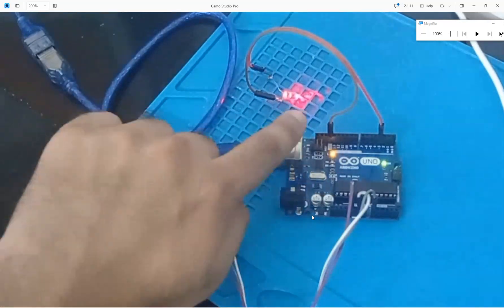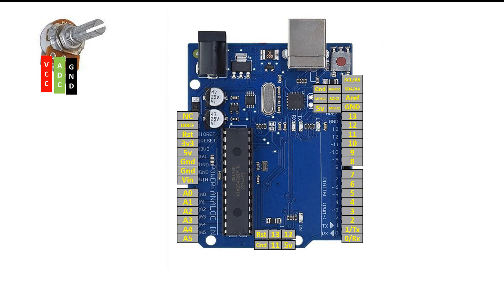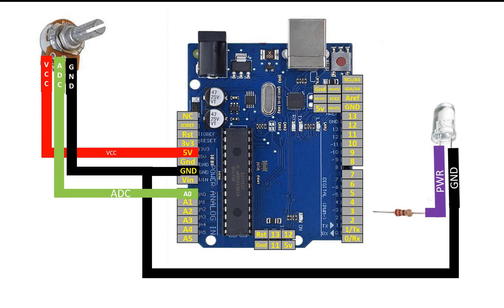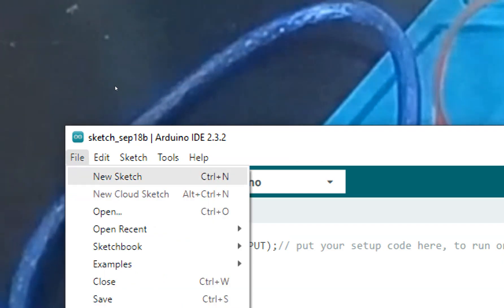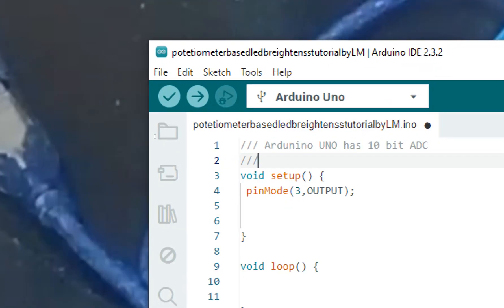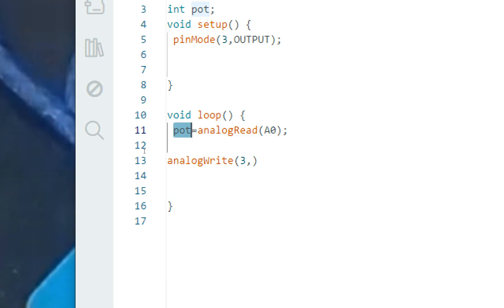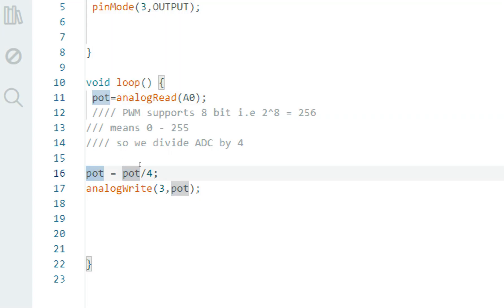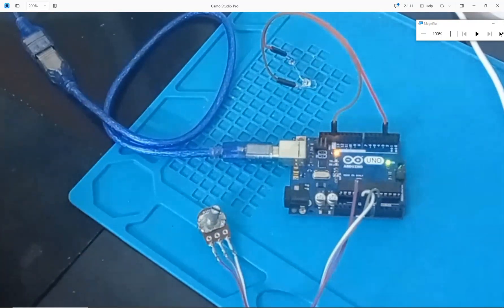Use Arduino UNO to control the brightness of an LED using a potentiometer.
Hello Guys,

Arduino Code :
/// Ardunino UNO has 10 bit ADC
2^10 = 1024 means 0 - 1023
int pot;
void setup() {
 pinMode(3,OUTPUT);

void loop() {
 pot=analogRead(A0);
PWM supports 8 bit i.e 2^8 = 256
/// means 0 - 255
so we divide ADC by 4

pot = pot/4;
analogWrite(3,pot);